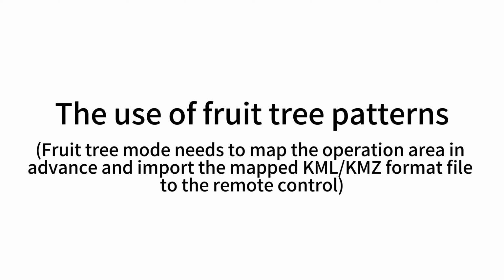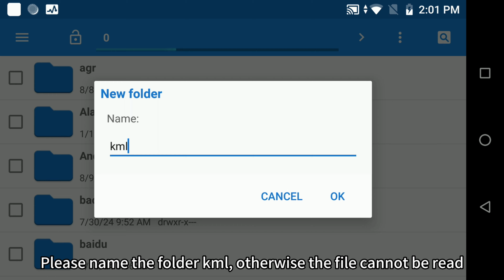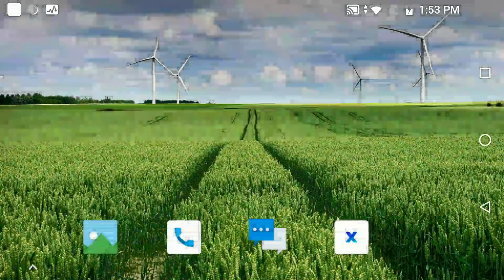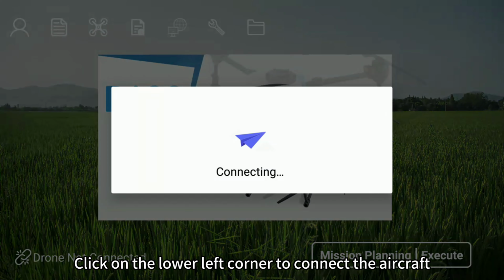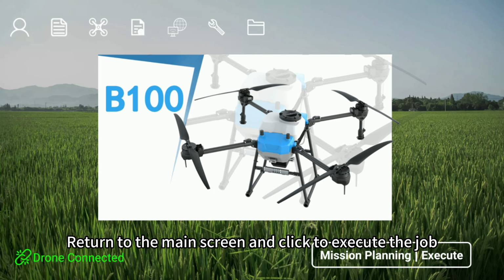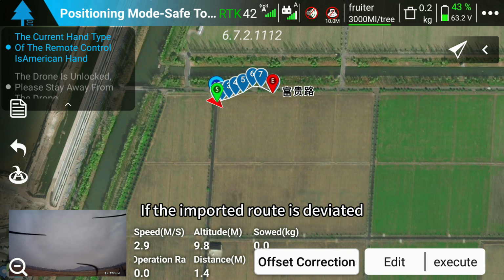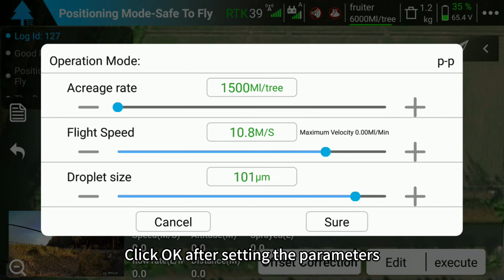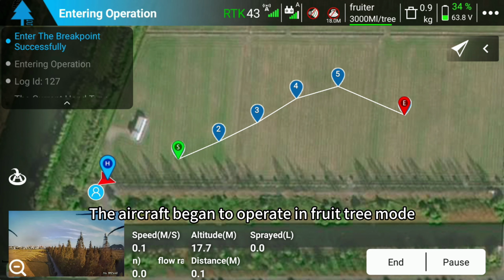How to use fruit tree mode